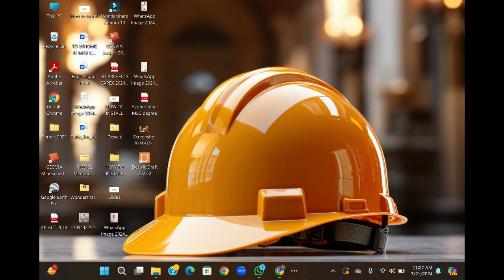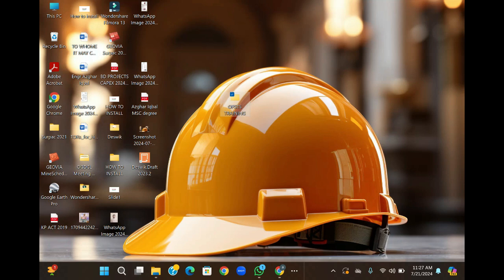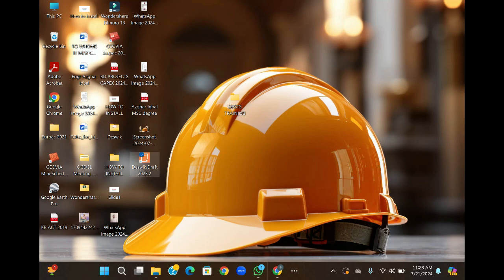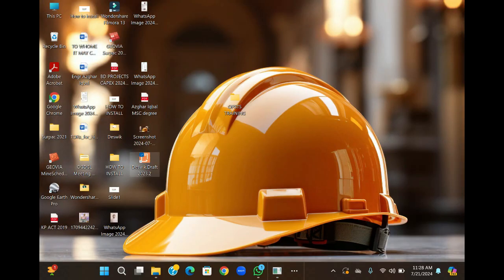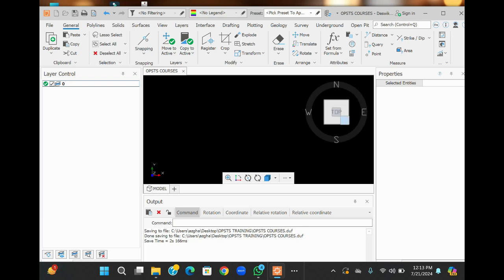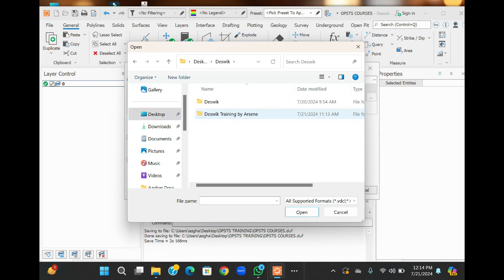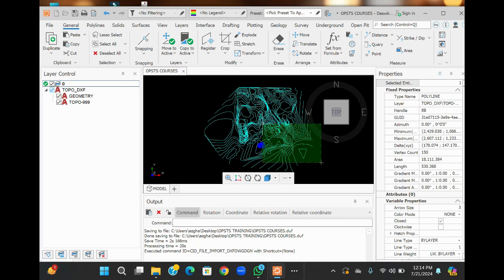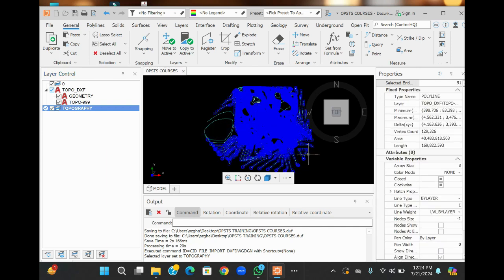Tutorial 1 - How to import files in Deswik for creating 3D Model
Welcome to the first tutorial in our series on using Deswik software! In this video, we'll explain you through the process of importing files into Deswik to for manipulating it for your 3D modeling projects. Whether you're new to Deswik or just need a refresher, this step-by-step guide will cover:

Navigating Deswik’s import options
Importing different file types
Setting up your 3D model environment
By the end of this tutorial, you'll be equipped with the knowledge to efficiently bring your data into Deswik and begin creating detailed 3D models.

Click the next video for more working